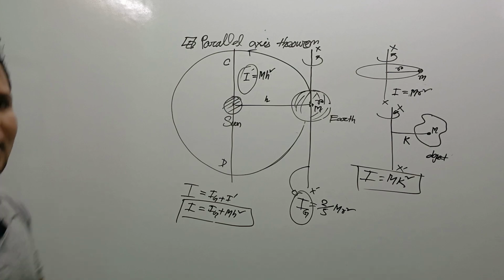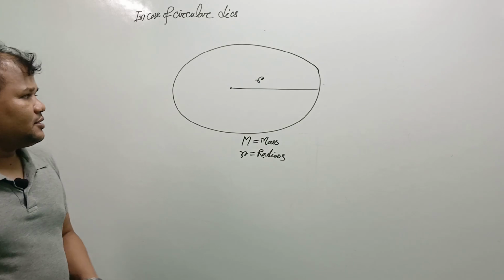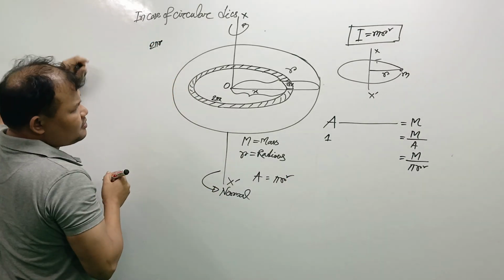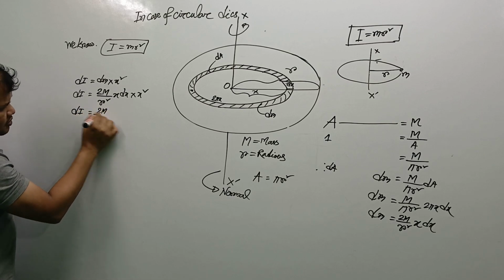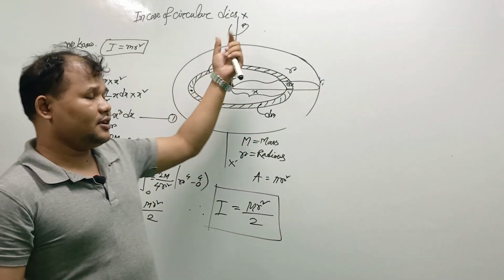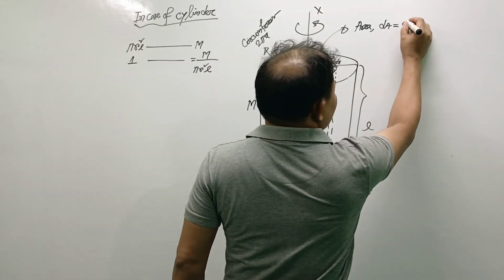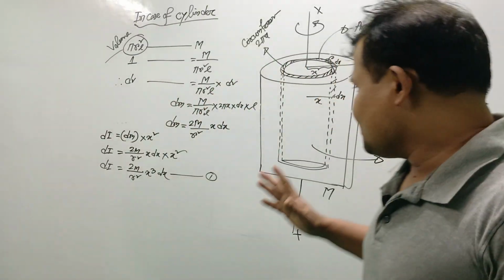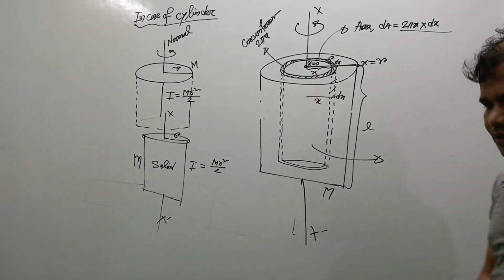CHAPTER-04 : MOMENT OF INERTIA OF CYLINDER|NEWTONIAN MECHANICS| HSC PHYSICS | 1ST PAPER | PART-05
HSC PHYSICS First Paper
This chapter is very important for your final Exam and admission test and here included the following important topics. You can easily learn this important things through this channel Uzzal Physics.
Moment Of Inertia Formula for Different Shapes
How to calculate moment of inertia for different shapes?
How to Calculate Moment Of Inertia?
What is the formula for the moment of inertia of multiple shapes?
What is the formula for the moment of inertia of different 3d shapes?
Moment of Inertia of Triangle when axis pass though the Centroid
When axis pass through the Base
When axis is Perpendicular to the base
Difference Between Moment of Inertia and Inertia
Kinetic Energy of Rotating Body
The Moment of Inertia of the Ring about the axis passing through the diameter
Hollow Cylinder Thin-walled axis passing through the Central

This thapter included the following topics
Intuitive concept of force
Classification of force
Contact force
Non –contact force
Fundamental force
Gravitational force
Electro-magnetic force
Newton’s third law of motion
Independent principle of force
Relation between Newton’s laws
Application of newton’s laws of motion
1.In case of horse carriage
2. In case of board pulling
3. In case of bullet
4. In case of rocket launching
Limitation of newton’s laws of motion
Force ,Filed and intensity
Conservation of linear momentum
Friction and frictional force
Force of static friction and limiting static friction
Force of kinetic friction
Sliding friction
Rolling friction
Fluid friction
Advantage and disadvantage of friction
Terms related to angular Momentum
Circular motion
Angular displacement
Angular velocity
Angular acceleration
Rotational inertia or Moment of inertia
Radius of gyration